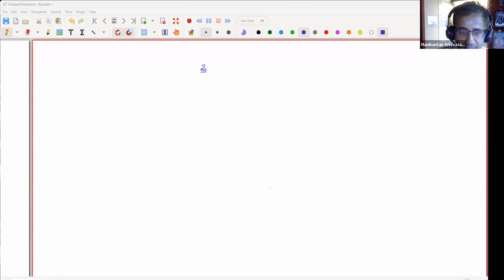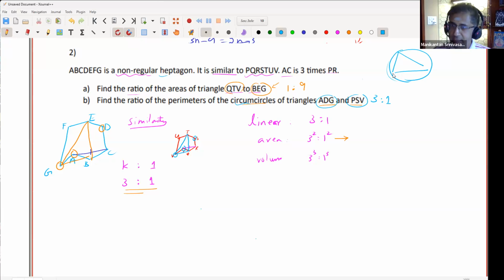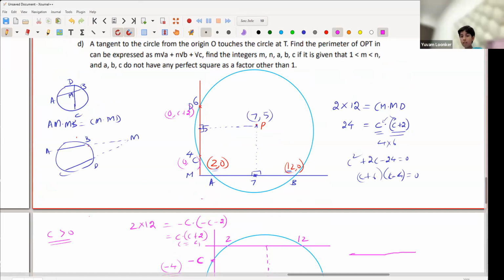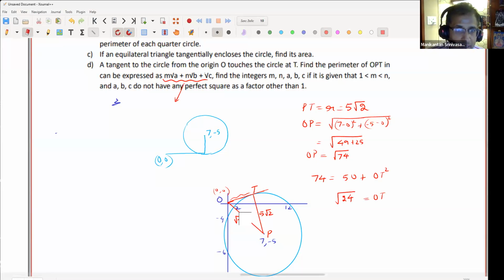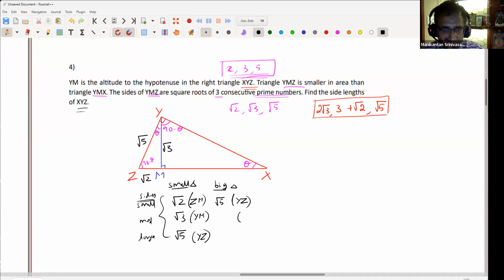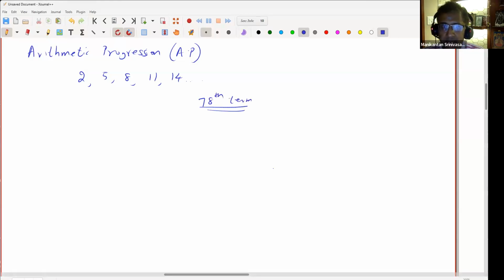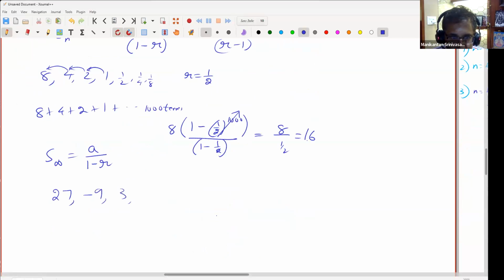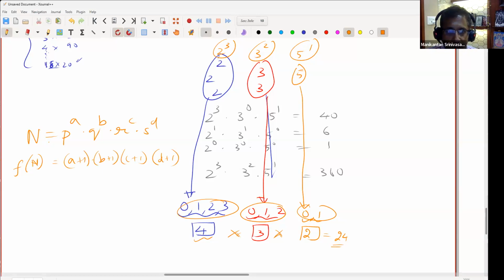AMC10 | Nov2023 | Batch B | Class 4 | Geometry contd, Number Theory | 2023-08-12